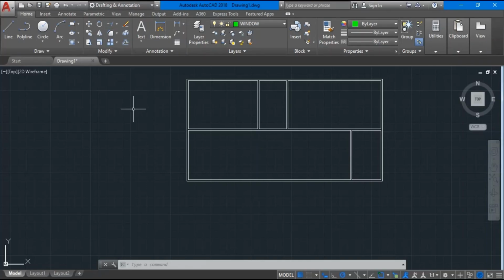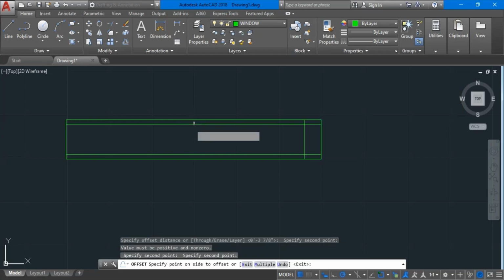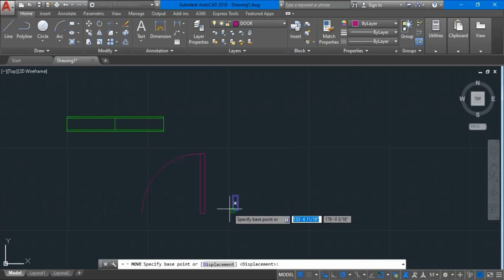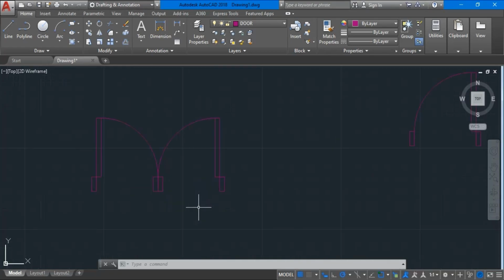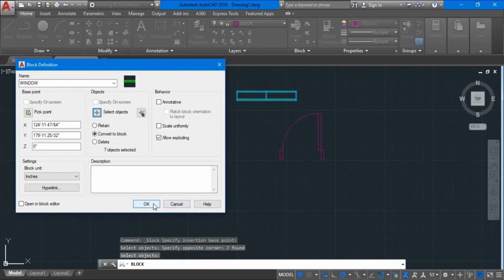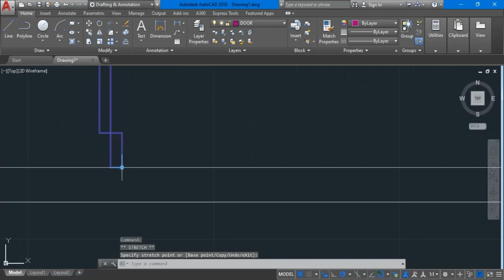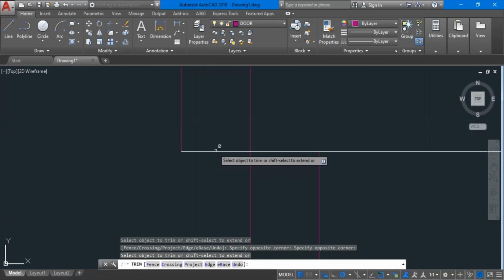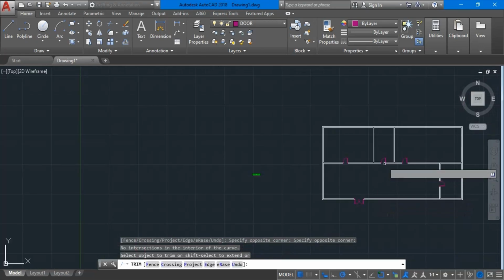HOW TO DRAW A FOOR PLAN IN AUTOCAD (PART 2)